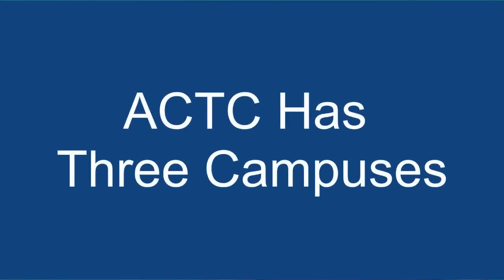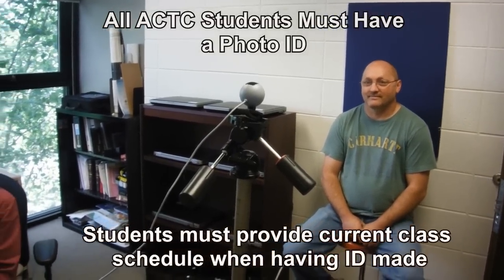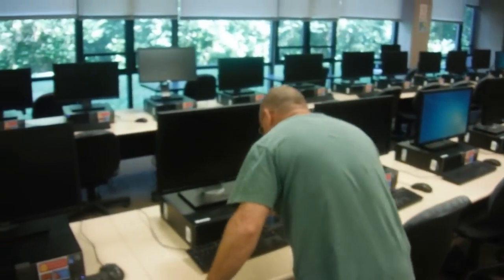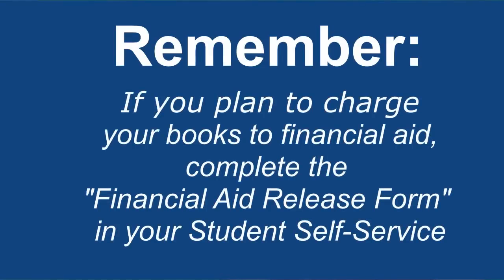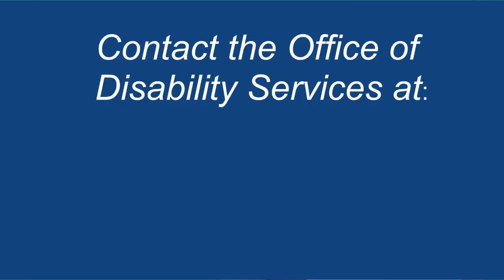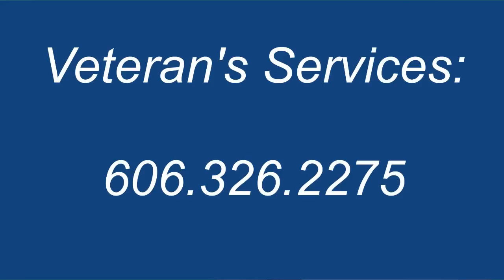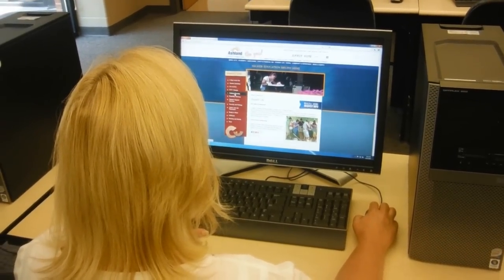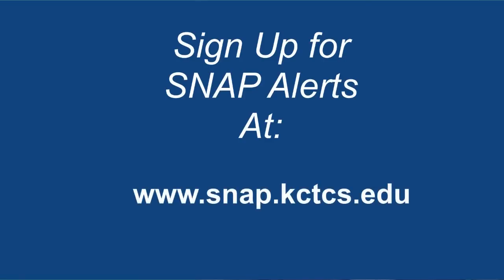Success 101 - Student Life and Activities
ACTC graduate Mayra Mendez discusses student life and resources available.